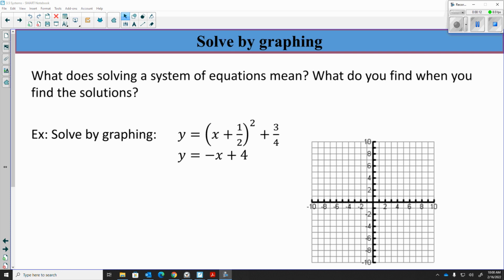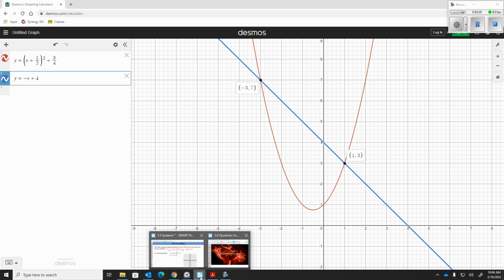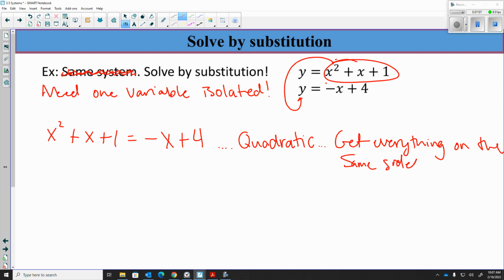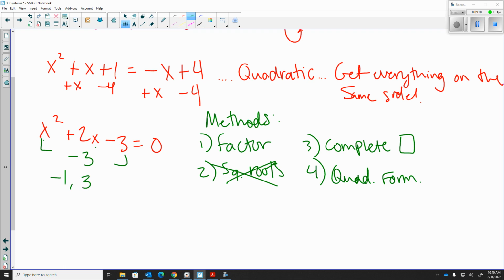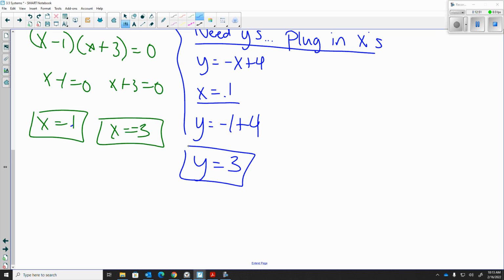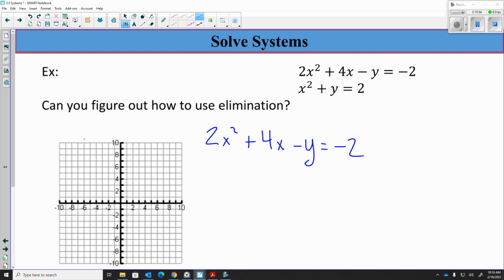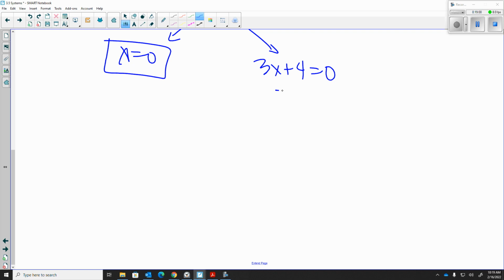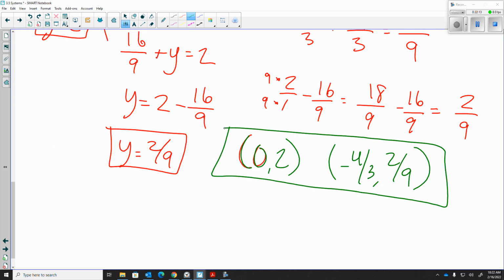Non Linear Systems of Equations